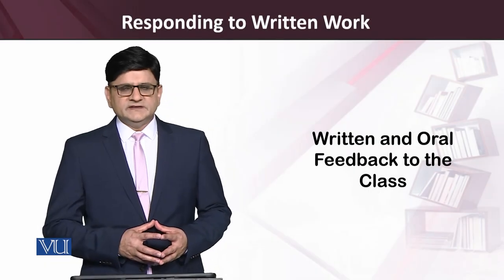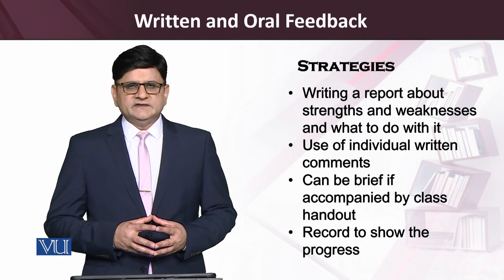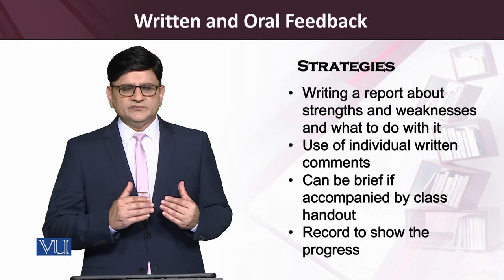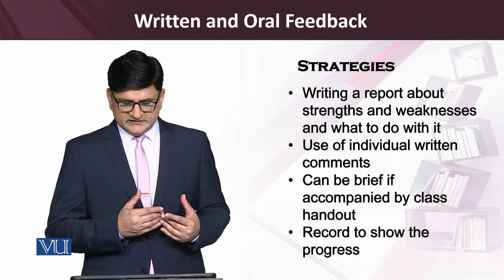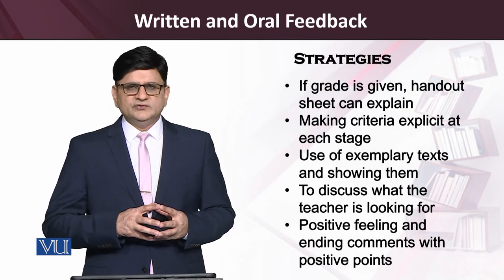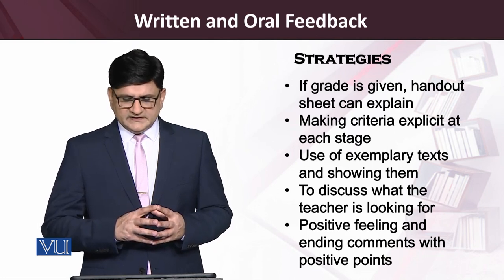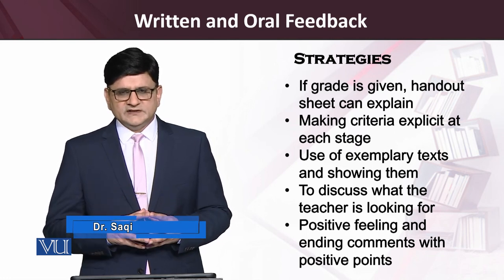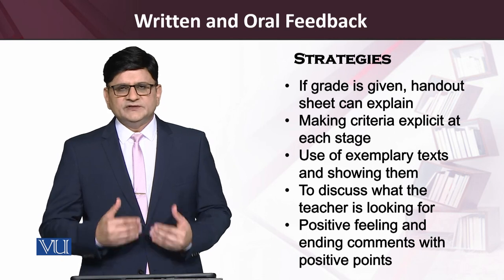Written and Oral Feedback to the Class | Teaching of Reading & Writing Skills | ENG515_Topic222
Topic222: Written and Oral Feedback to the Class,
By Dr. Saqib Goraya